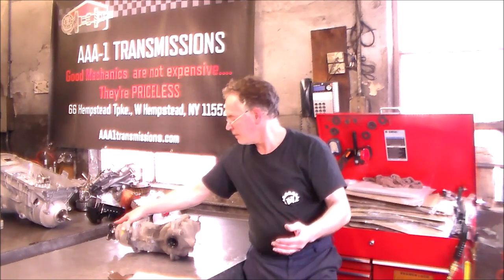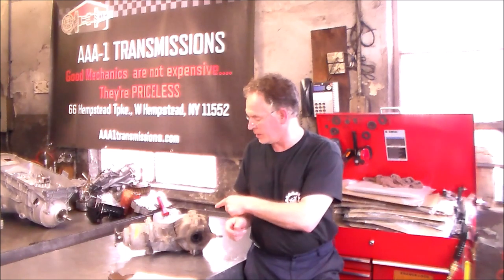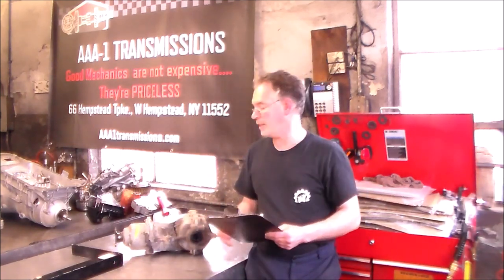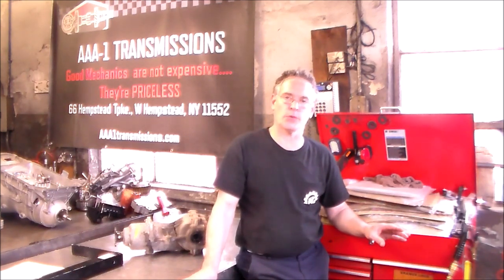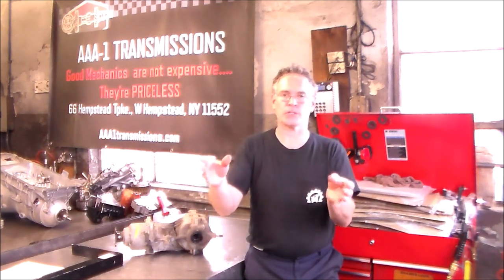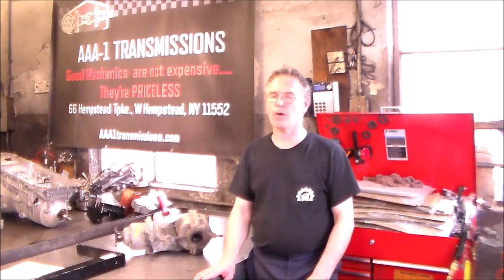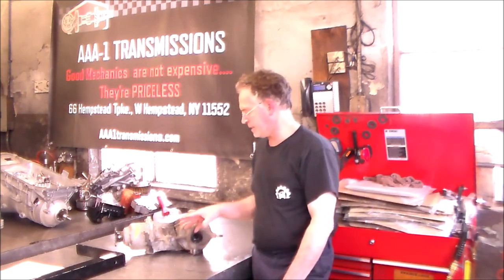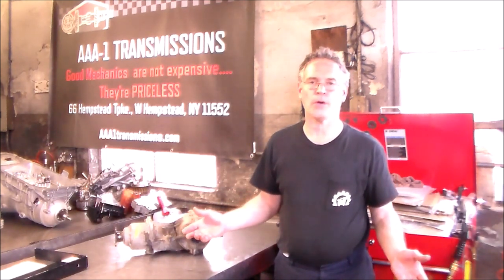These Tires Did Not "Measure" Up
Another case of mismatched tires on a Nissan AWD, Tires in the front were larger than the back by 2 inches.  With AWD vehicles the 4 tires should be done at the same time, rotate them so they wear evenly and when it comes time do all 4 at once.